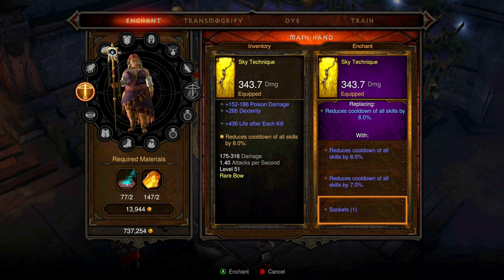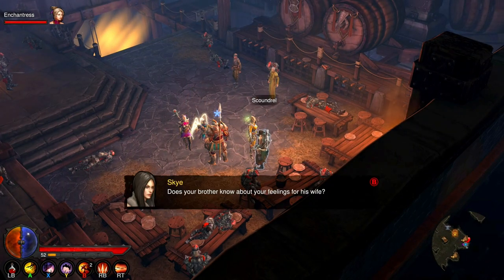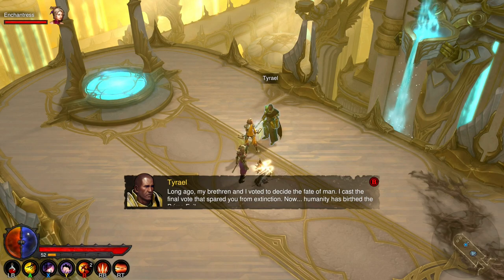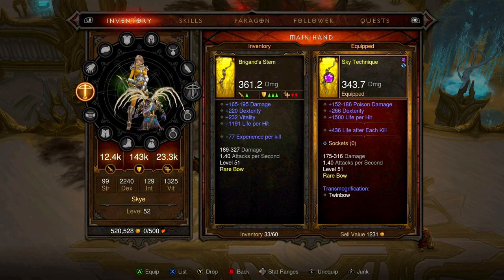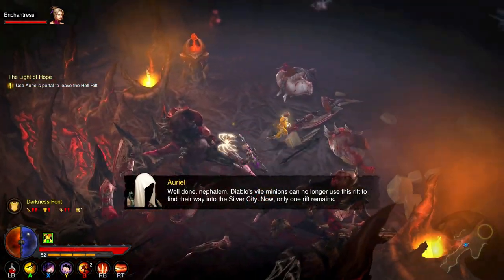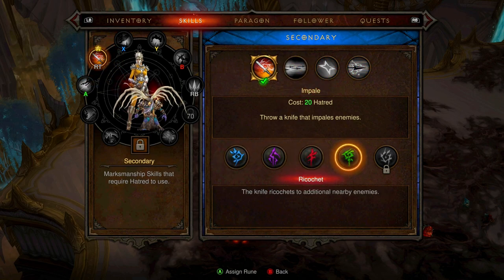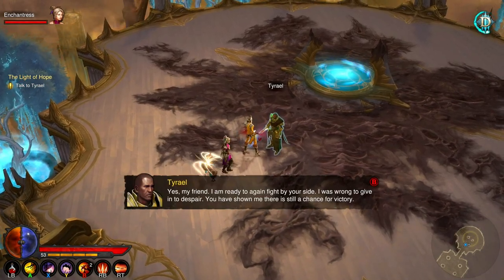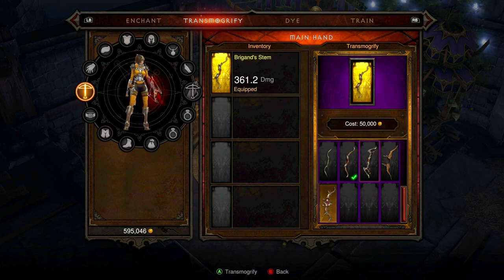Diablo 3 Xbox Series X Gameplay (Let's Play #19) - Demon Hunter